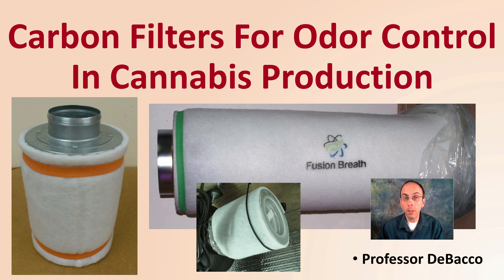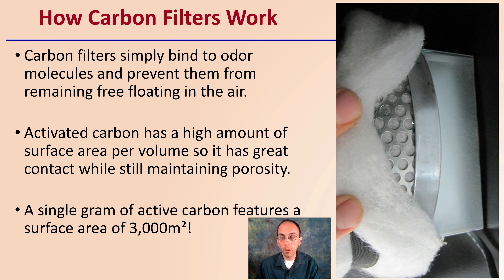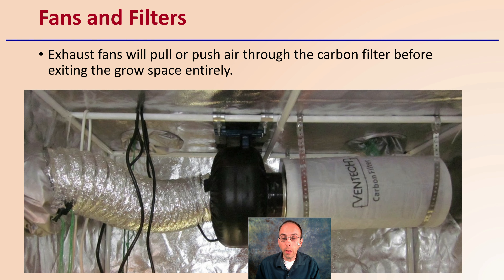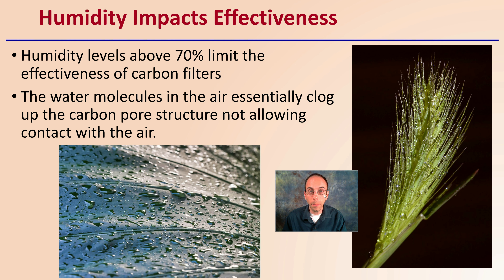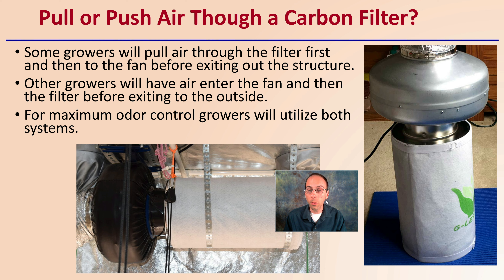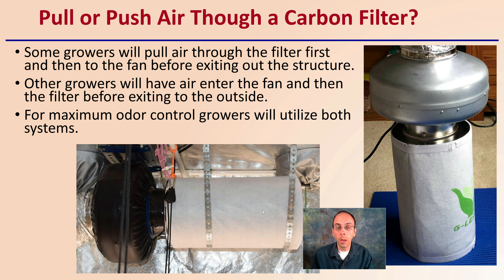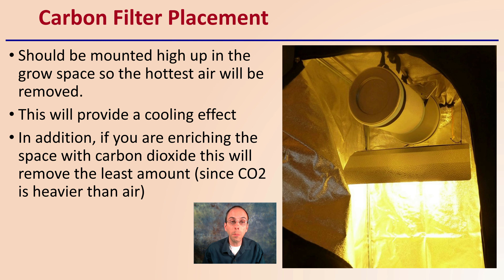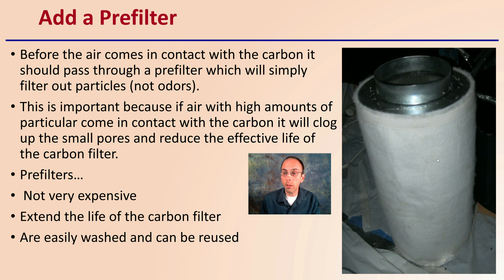Carbon Filters For Odor Control In Cannabis Production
Professor DeBacco

How Carbon Filters Work
Carbon filters simply bind to odor molecules and prevent them from remaining free floating in the air.
Activated carbon has a high amount of surface area per volume so it has great contact while still maintaining porosity.
A single gram of active carbon features a surface area of 3,000m²!

Fans and Filters
Exhaust fans will pull or push air through the carbon filter before exiting the grow space entirely.

Humidity Impacts Effectiveness
Humidity levels above 70% limit the effectiveness of carbon filters
The water molecules in the air essentially clog up the carbon pore structure not allowing contact with the air.

Pull or Push Air Though a Carbon Filter?
Some growers will pull air through the filter first and then to the fan before exiting out the structure.
Other growers will have air enter the fan and then the filter before exiting to the outside.
For maximum odor control growers will utilize both systems.

Carbon Filter Placement
Should be mounted high up in the grow space so the hottest air will be removed.
This will provide a cooling effect
In addition, if you are enriching the space with carbon dioxide this will remove the least amount (since CO2 is heavier than air)

Add a Prefilter
Before the air comes in contact with the carbon it should pass through a prefilter which will simply filter out particles (not odors).
This is important because if air with high amounts of particular come in contact with the carbon it will clog up the small pores and reduce the effective life of the carbon filter.
Prefilters…
 Not very expensive
Extend the life of the carbon filter

Are easily washed and can be reused

420 Magazine Source Content by Slide Title:
Title: Carbon Filters For Odor Control In Cannabis Production
Pull or Push Air?

*Due to the description character limit the full work cited for "Carbon Filters For Odor Control In Cannabis Production" can be viewed